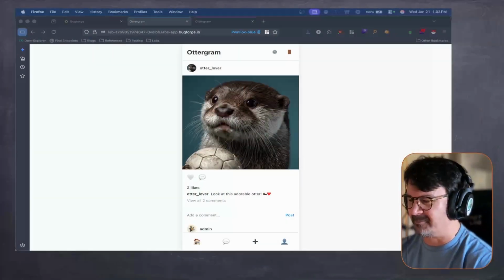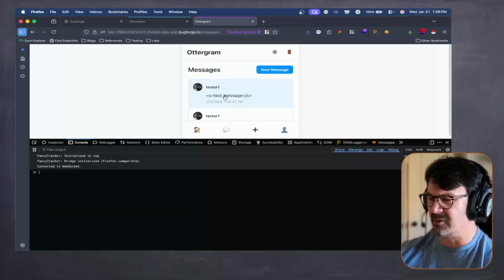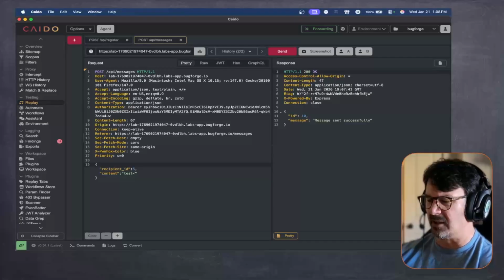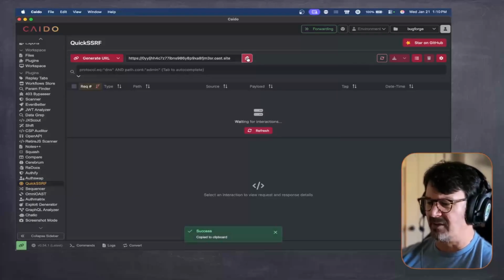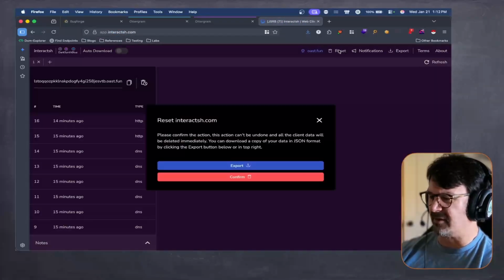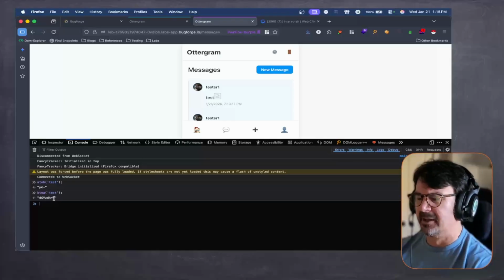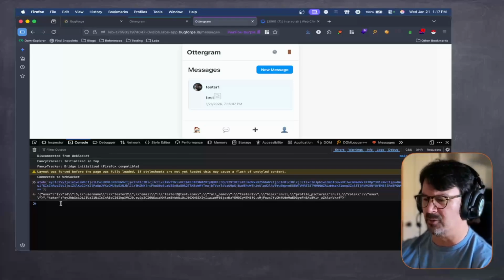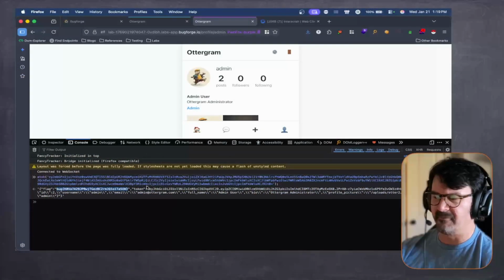Bugforge.io - Exfiltrate secrets via cross-site scripting - Ottergram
Challenge solution walkthrough for Ottergram (XSS) on bugforge.io
00:00 - Intro
00:24 - Challenge solution
16:03 - Outro